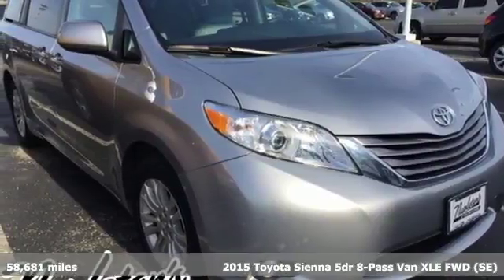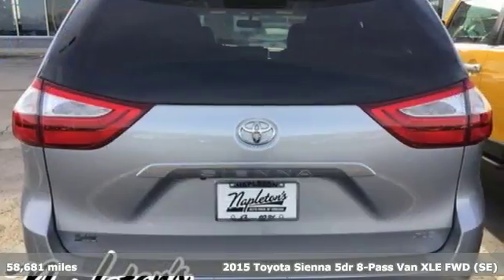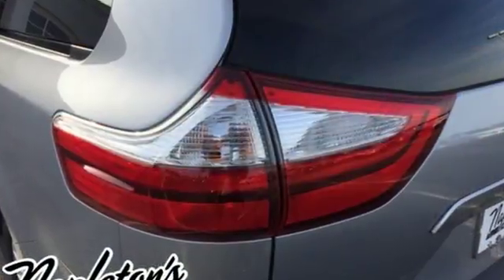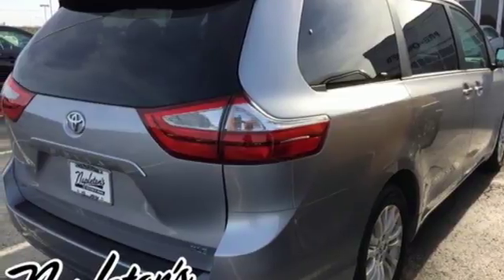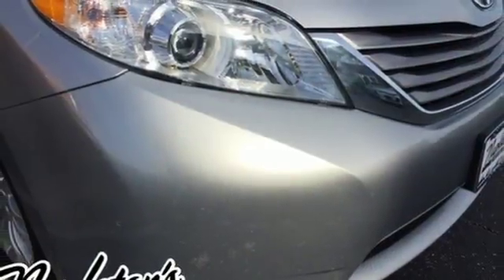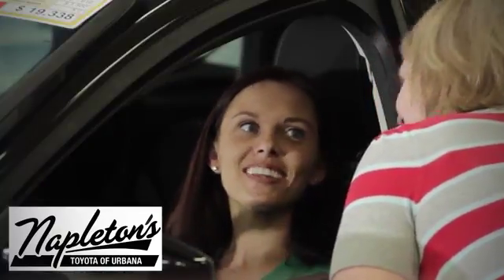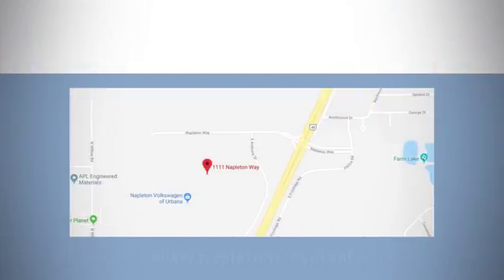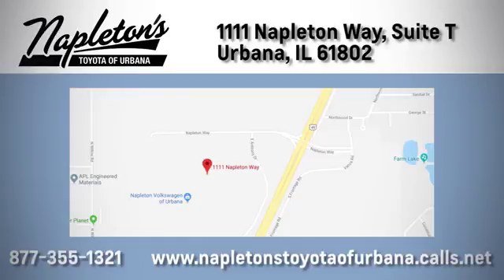Used 2015 Toyota Sienna Urbana IL Champaign, IL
Year: 2015
Make: Toyota
Model: Sienna
Trim: XLE
Engine: 3.5L V6 SMPI DOHC
Transmission: 6-Speed Automatic Electronic with Overdrive
Color: Silver
Interior: Ash
Mileage: 58681
Stock #: T574289A
VIN: 5TDYK3DC5FS545698
Recent Arrival! 2015 Toyota Sienna in Silver. Clean CARFAX.brAwards:br * 2015 KBB.com 15 Best Family Cars * 2015 KBB.com Best Resale Value AwardsbrFREE Car Washes for the LIFE of your vehicle at Napleton's Auto Park, WiFi, Shuttle Service In Champaign, Urbana and Savoy, State-of-the-art service center with clean and comfortable children's play area, customer waiting area, and FREE refreshments. SERVING: CHAMPAIGN, URBANA, SPRINGFIELD, DECATUR, DANVILLE, RANTOUL, MAHOMET, CHARLESTON, MATTOON, SAVOY.

Address:
1111 O'Brien Dr